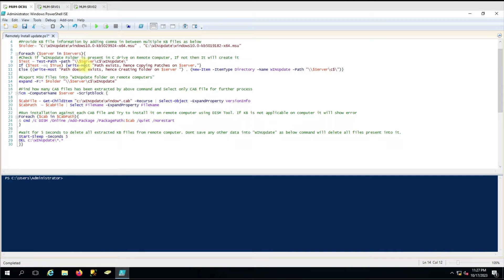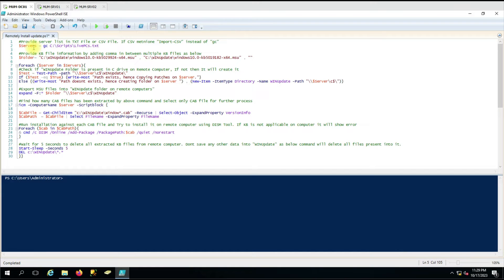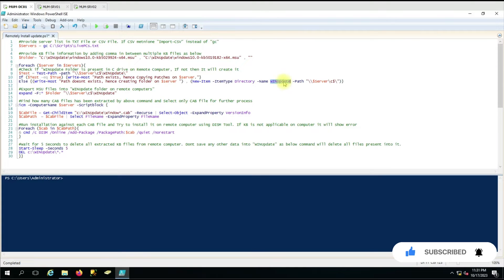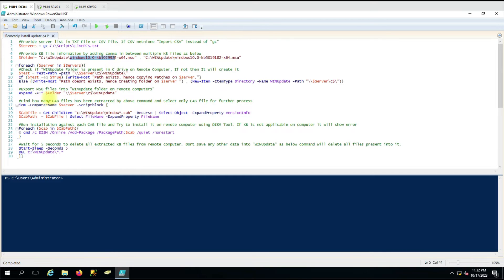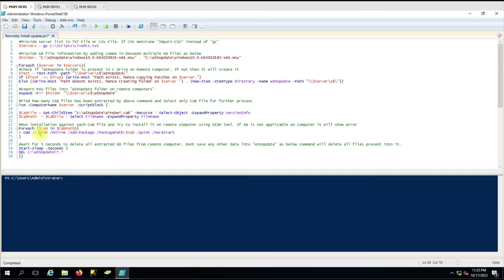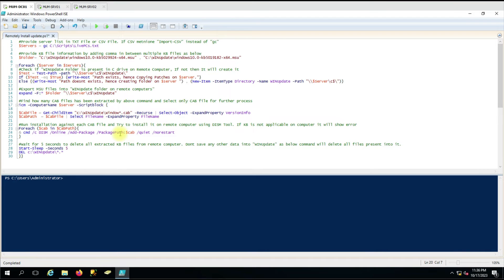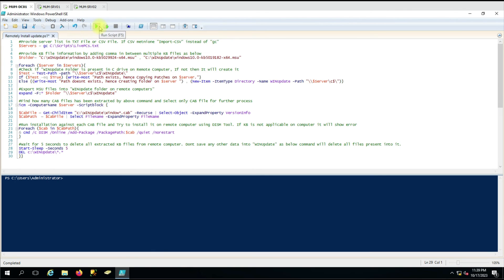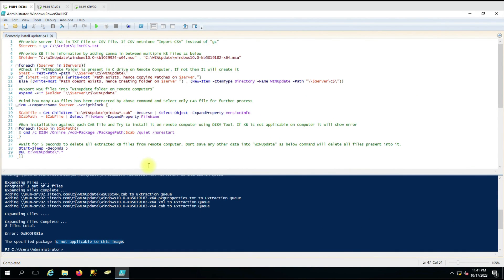PowerShell How To Install Windows Update (*.MSU) Patches to Multiple Remote Computers - PART 1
In This Video You will learn how to use windows built in command and install Microsoft Windows Updates on multiple remote computers. This Script will extract (*.MSU) file content into remote computers C Drive and then (*.CAB) files will be used for actual Update installation.

Please post your queries or script requirement in comment box and I'll try to answer that.